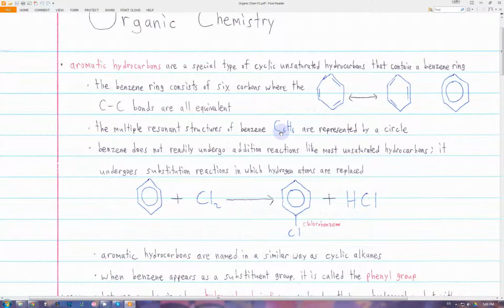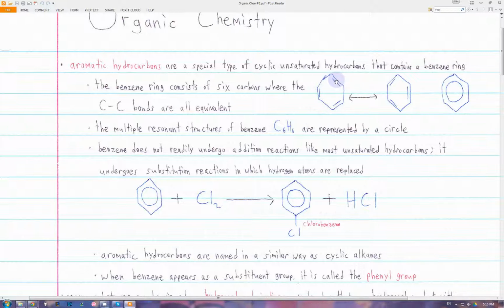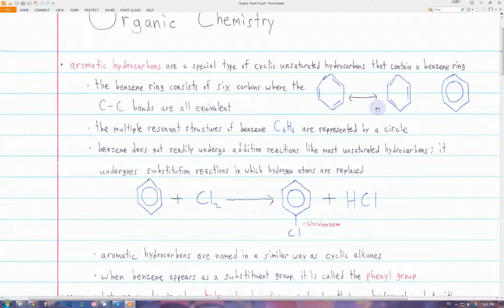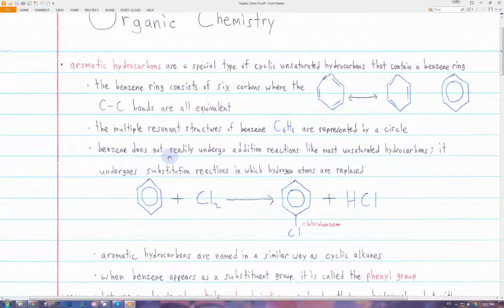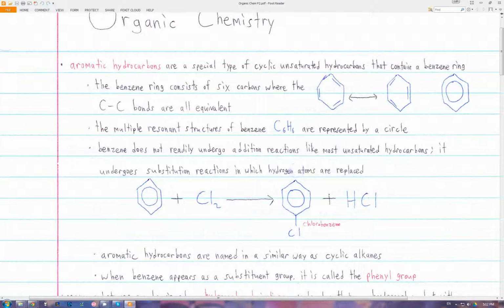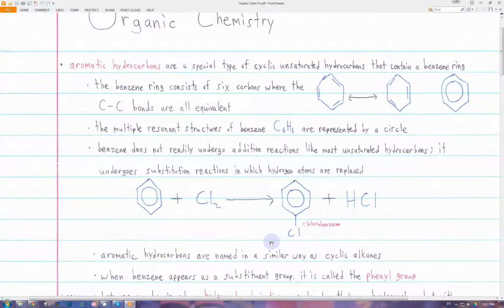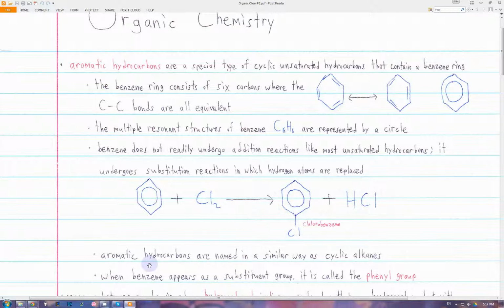[Chemistry] Organic Chemistry: Aromatic Hydrocarbons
In this video I briefly go over aromatic hydrocarbons and benzene.